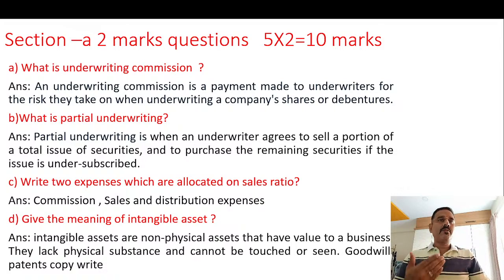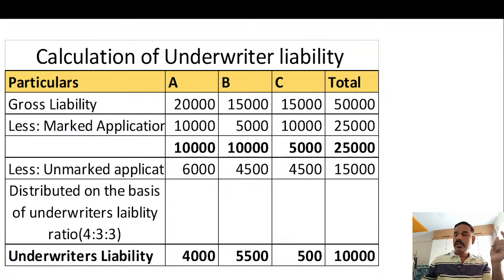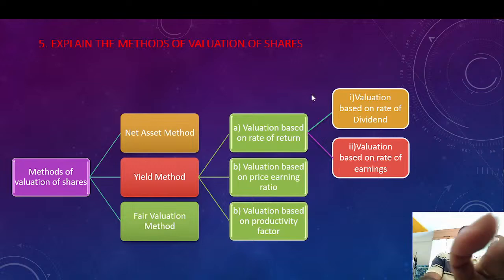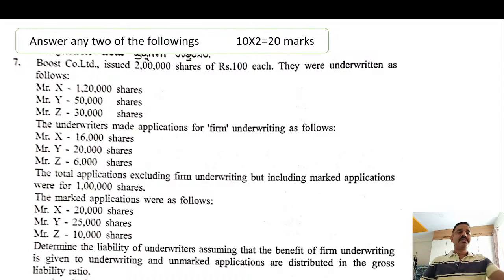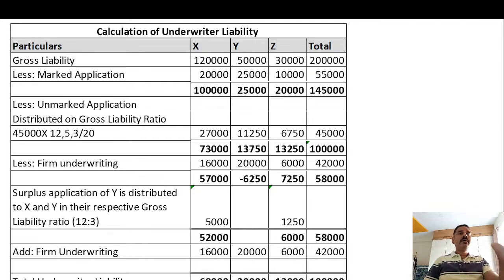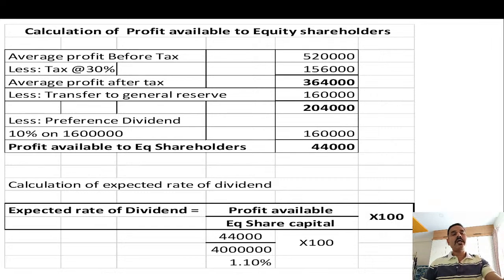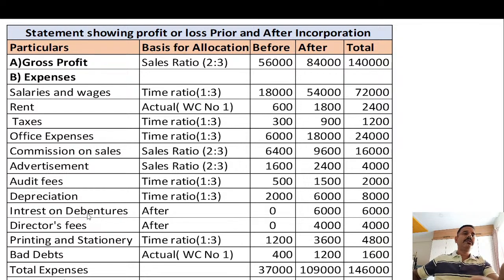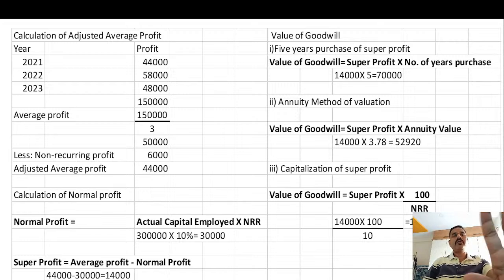Corporate Accounting 2024 QP Full SOlutionBCOM III sem RCU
Rani Chennamma University QP 2024
Topic  covered
Underwriting of shares, Profit prior to incorporation, Valuation of Good will , Valuation of shares and Final Accounts.